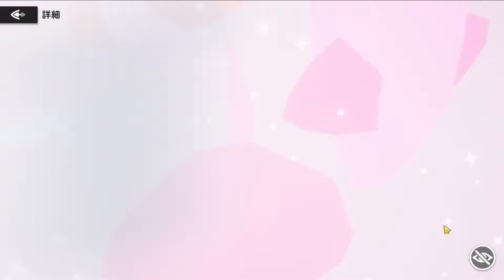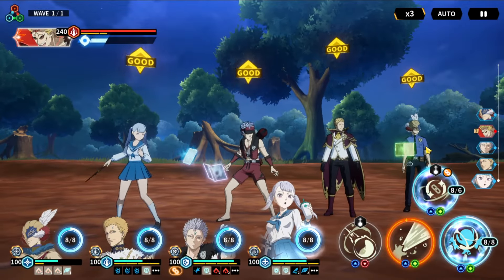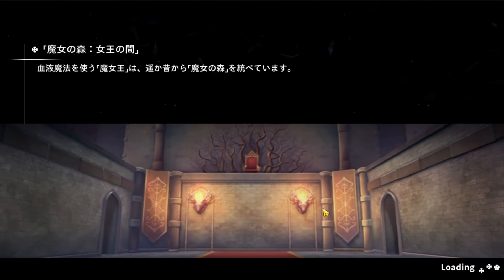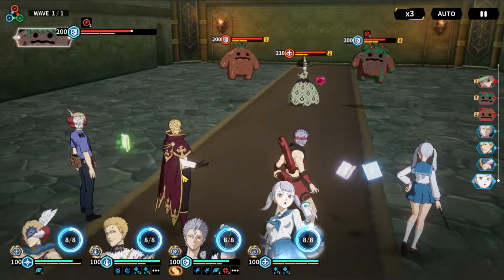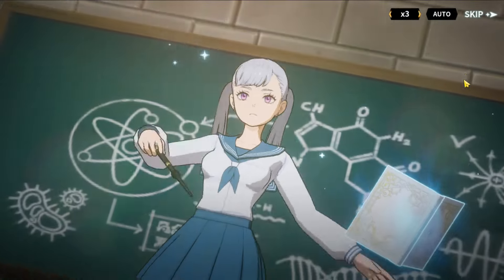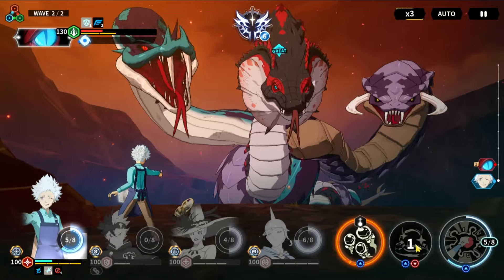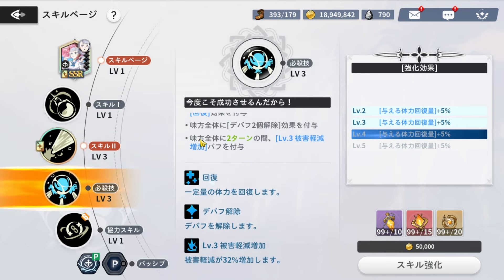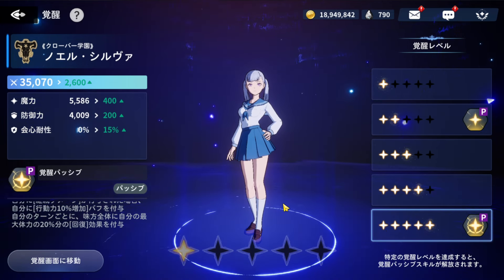ANOTHER SEASON NOELLE YOU KNOW WHAT THAT MEANS - Black Clover Mobile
Another season noelle so is she broken ?